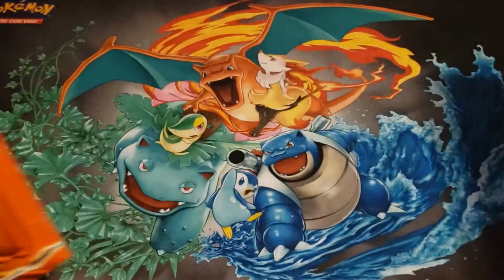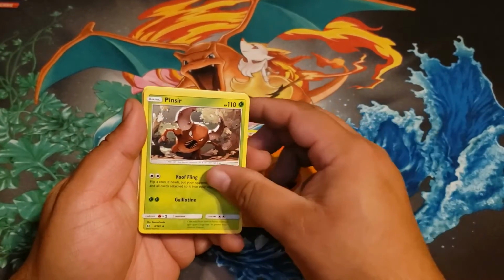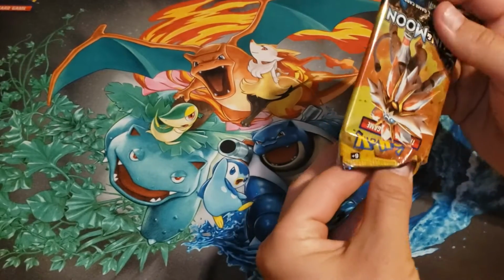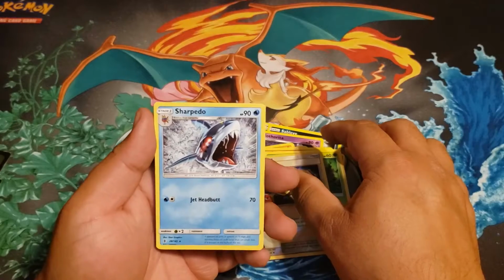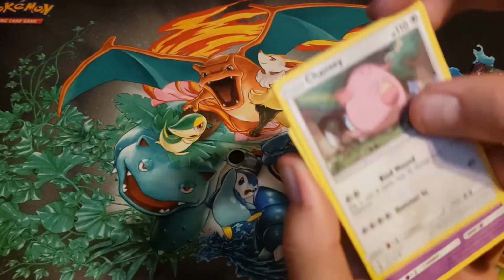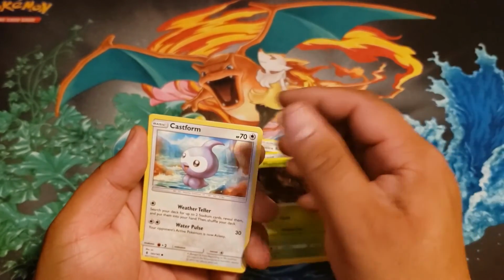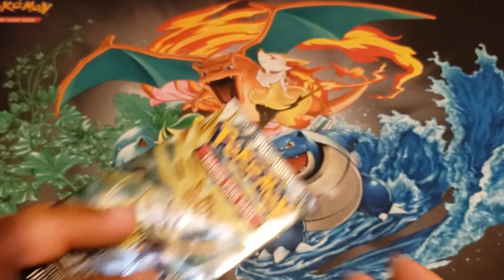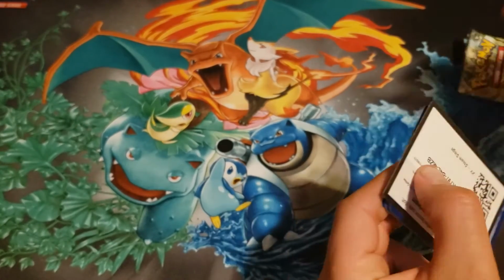Pokemon cards opening Tapu Koko box Tankwill and Bronze